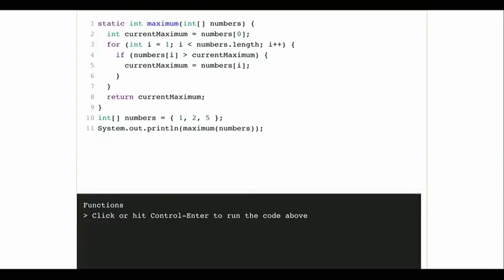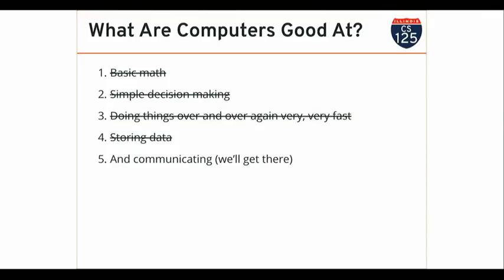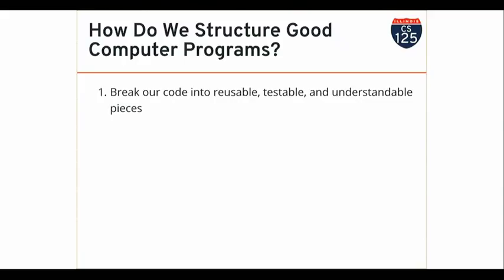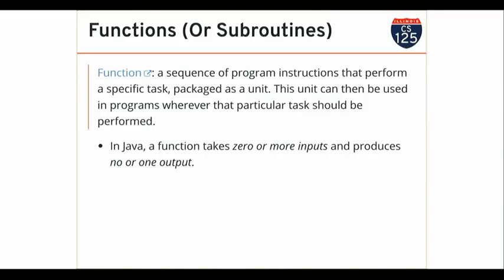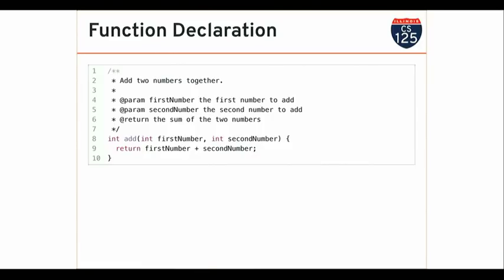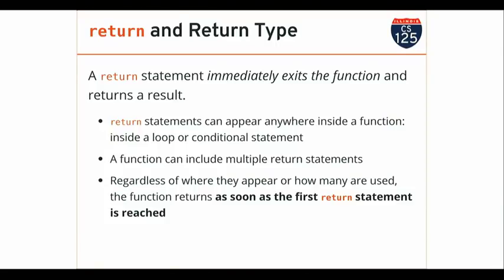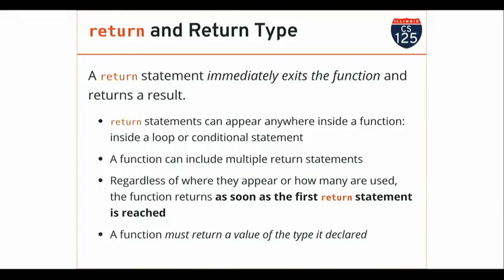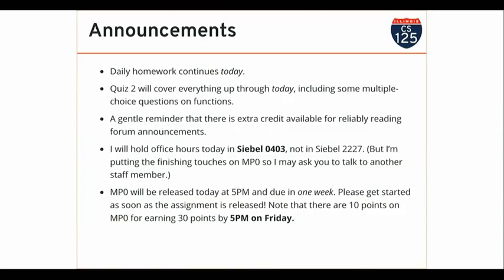CS 125 Spring 2019: Mon 1.28.2019. Functions